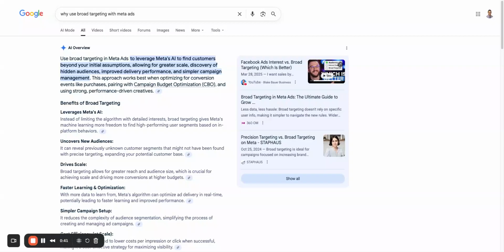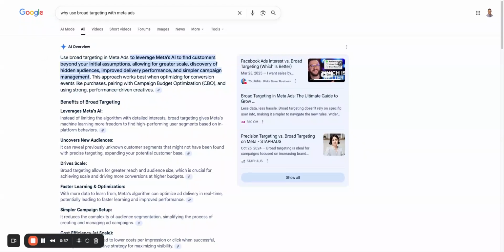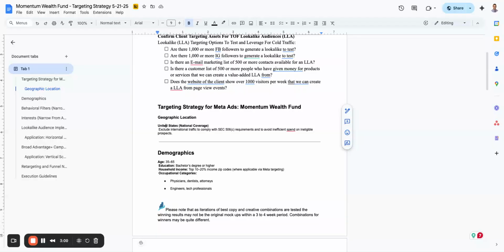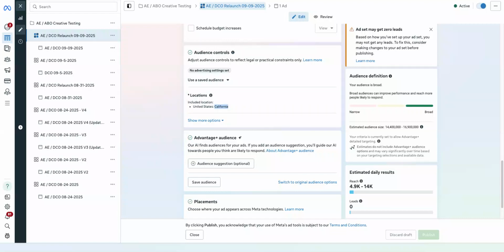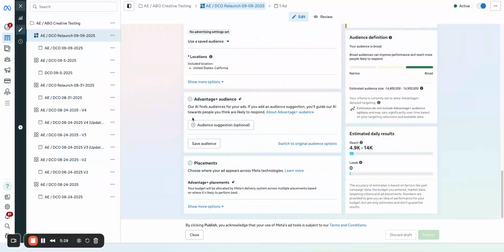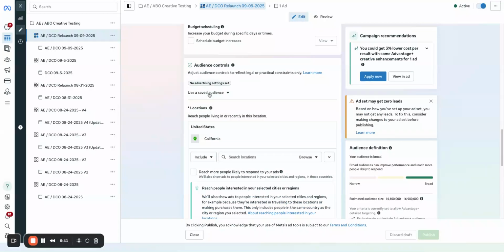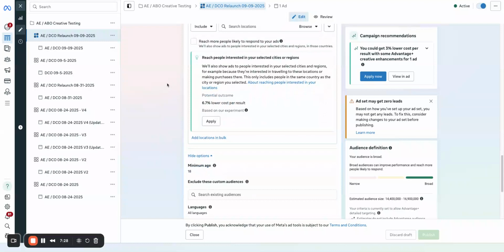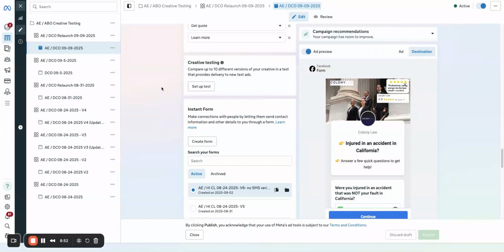Broad Meta Targeting Strategies for Lead Generation 📈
Media Buyer Training – Facebook Ads Targeting Policy Explained

At Acceleration Enterprises, we follow a strict targeting policy to ensure high-quality leads for our clients. Instead of wasting time and money on detailed targeting or lookalike audiences, we rely on broad targeting combined with geographic restrictions and high-friction lead forms to deliver consistent results.

In this training, you’ll learn:
✅ Why we no longer use detailed targeting or lookalike audiences
✅ How to set geo-targeting properly for each client’s service area
✅ Why it’s critical to turn off Meta’s “interested in/traveling to” options
✅ How to use Advantage Audience Plus and automatic placements correctly
✅ Why we save audiences as AE validated for consistency
✅ How to structure lead forms with high friction first, then adjust for volume
✅ How broad targeting + lead form filtering generates higher quality leads
✅ Why this targeting approach consistently makes our clients successful

By following this policy, you’ll ensure every client campaign is structured for maximum lead quality, efficiency, and scale.